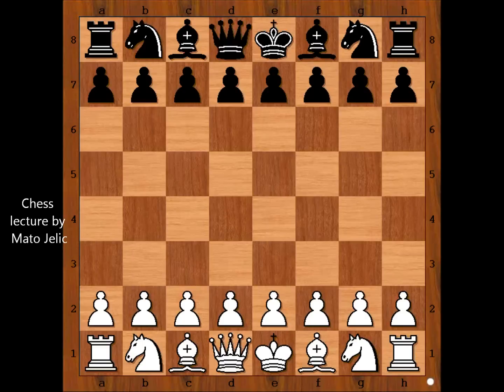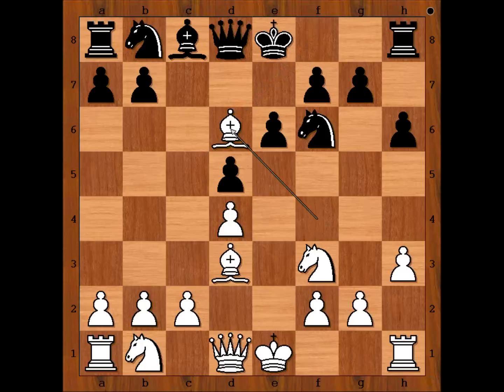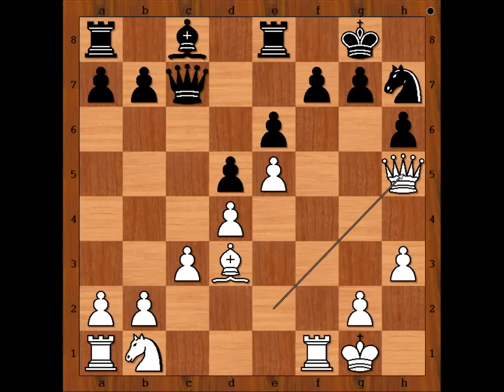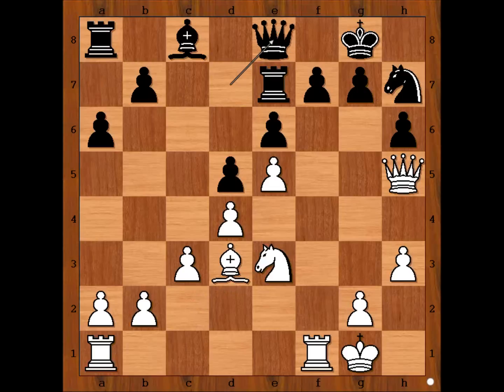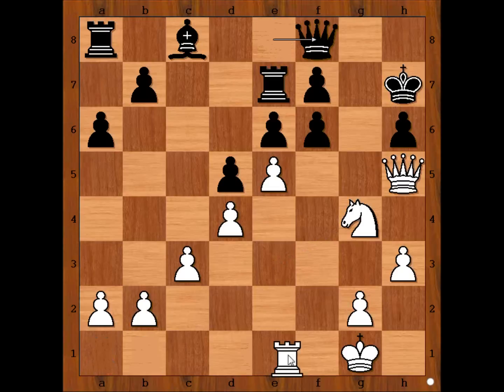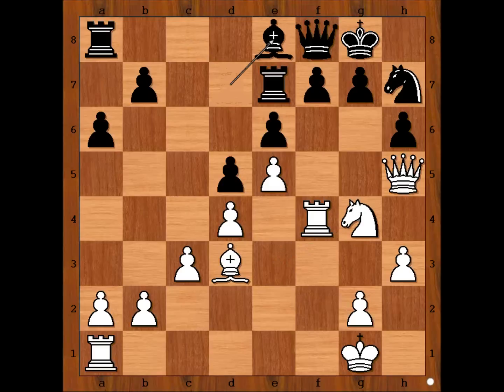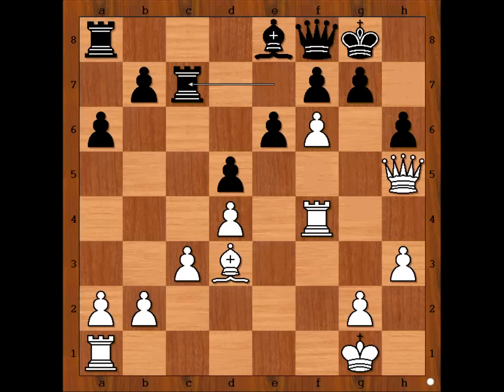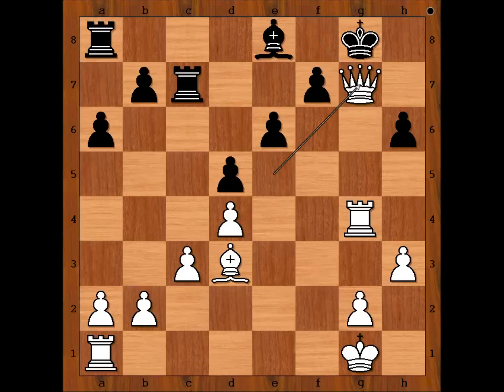Caro-Kann Defense: Tal vs Leonov - Riga 1949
Mikhail Tal vs Leonov
Riga 1949
Caro-Kann Defense: Exchange Variation (B13)
1. e4 c6 2. d4 d5 3. exd5 cxd5 4. Bd3 Nf6 5. h3 h6 6. Bf4 e6 7. Nf3 Bd6 8. Bxd6
Qxd6 9. c3 Nc6 10. O-O O-O 11. Qe2 Re8 12. Ne5 Qc7 13. f4 Nxe5 14. fxe5 Nh7 15.
Qh5 Re7 16. Na3 a6 17. Nc2 Qd7 18. Ne3 Qe8 19. Rf6 Qf8 20. Rf4 Bd7 21. Ng4 Be8
22. Nf6+ Nxf6 23. exf6 Rc7 24. fxg7 Kxg7 25. Qe5+ f6 26. Qxc7+ 1-0